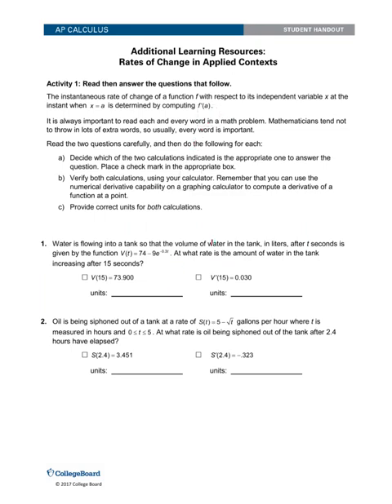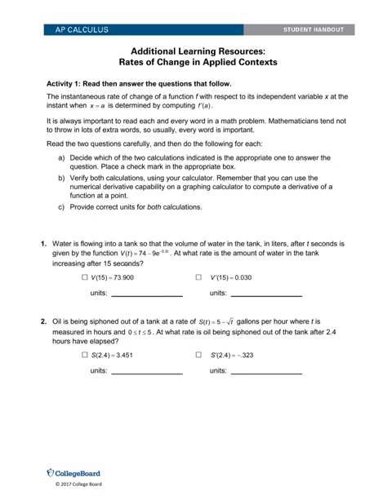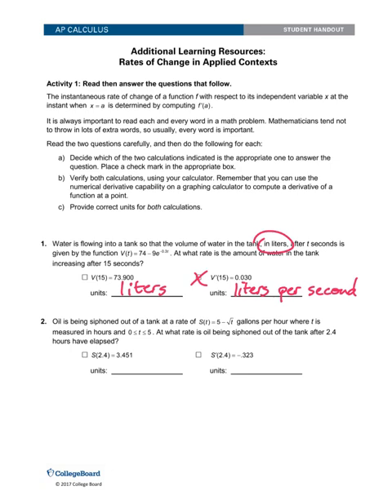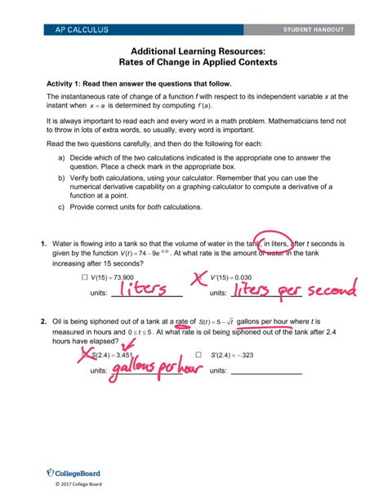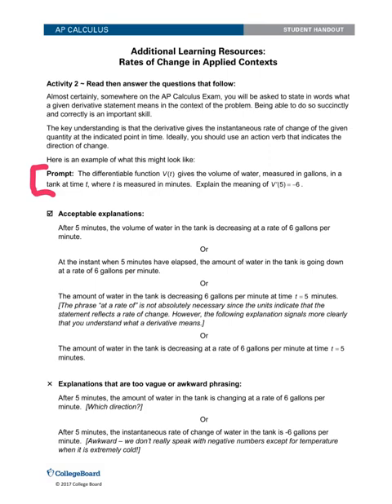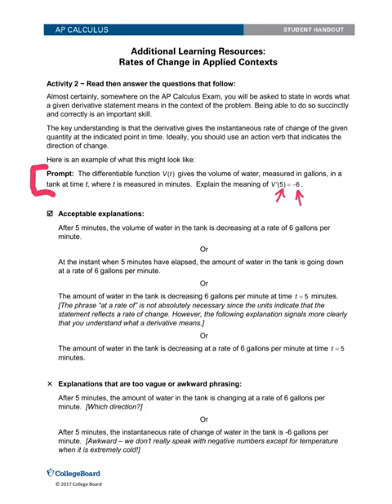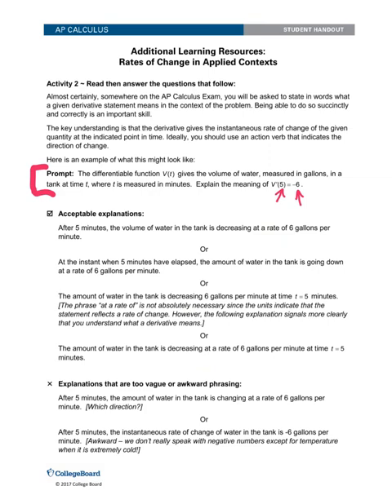4.3 - Analyzing Problems Involving Rates of Change in Applied Contexts Packet #4